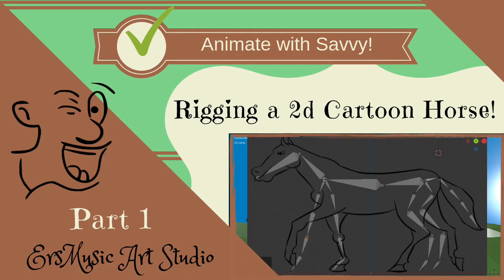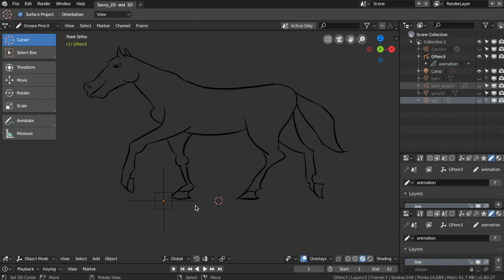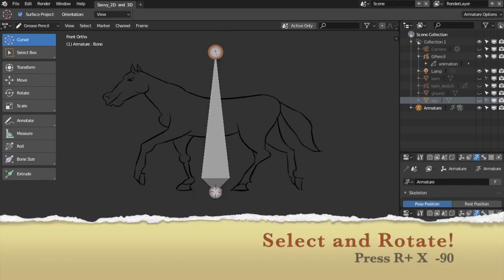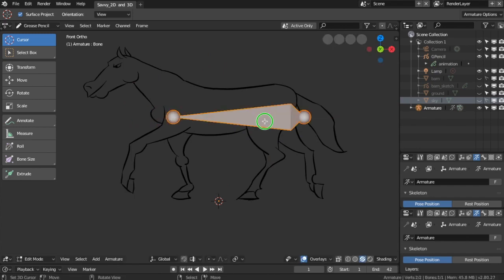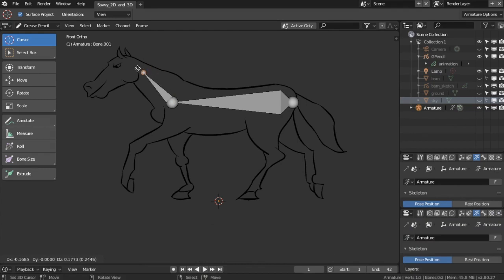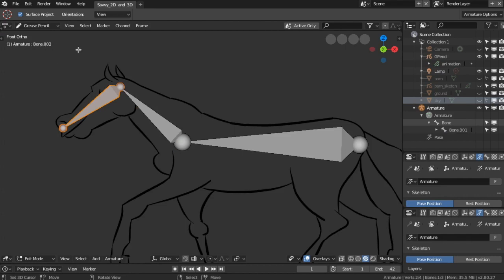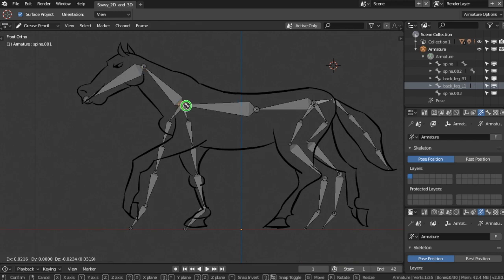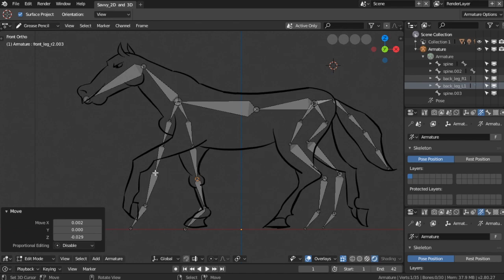2D Animation - Grease Pencil Tutorial - Animate with Savvy - Rigging a 2D Cartoon Horse Part 1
In this Blender Tutorial, we will rig a 2D Cartoon Horse. Please, check my other videos on how I rig a 2D Cartoon Character! Savvy!